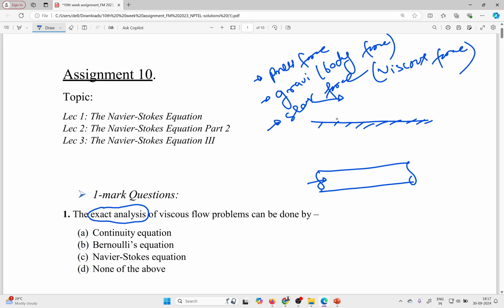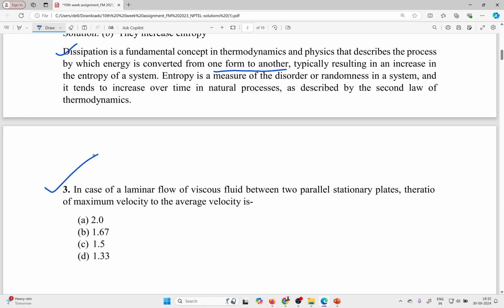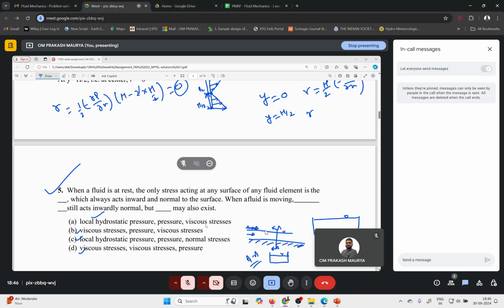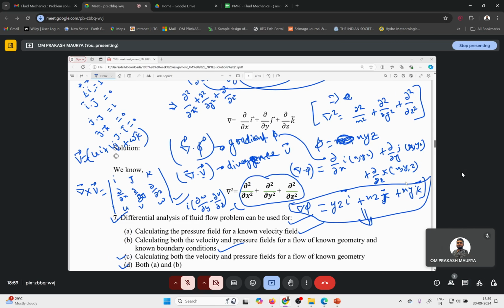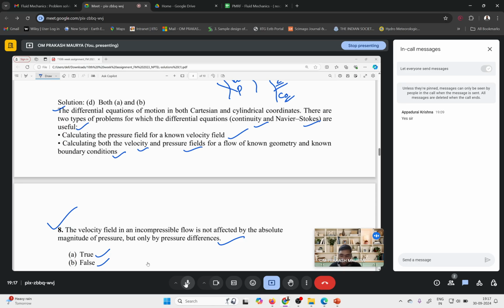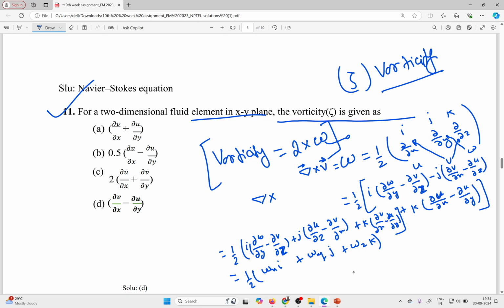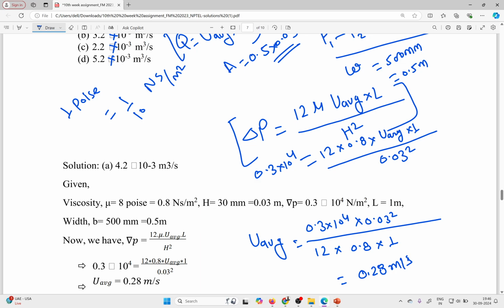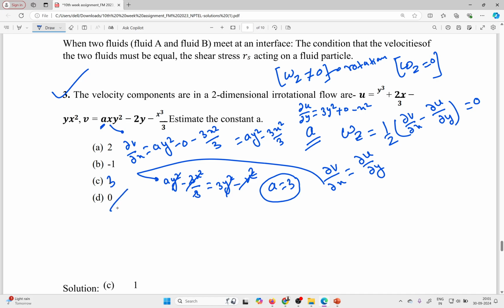Week 10: Fluid Mechanics 2024 NPTEL PMRF TA